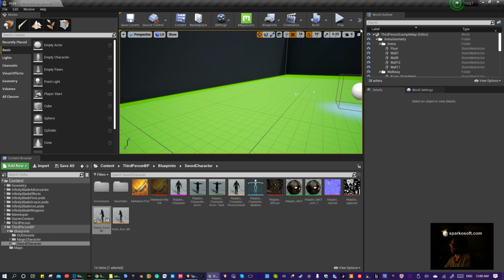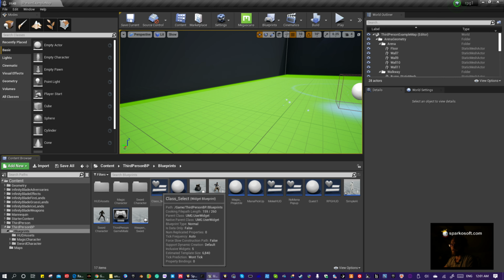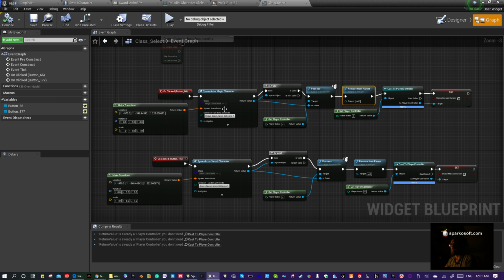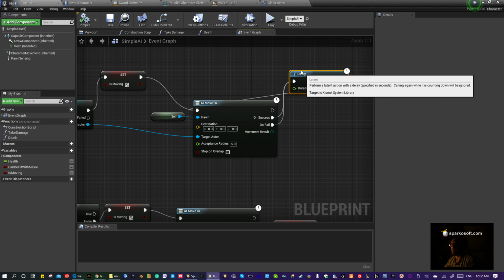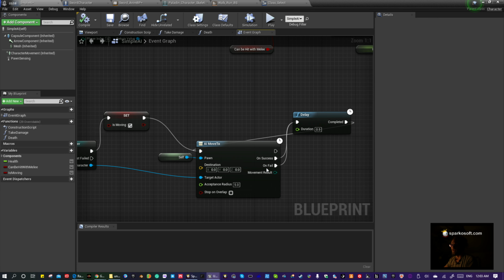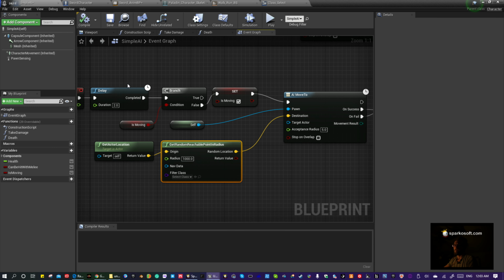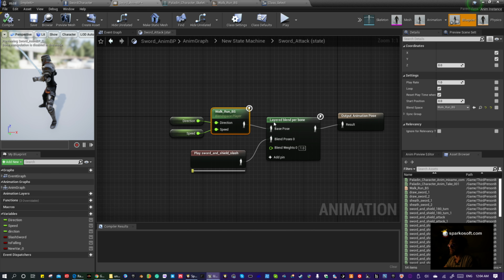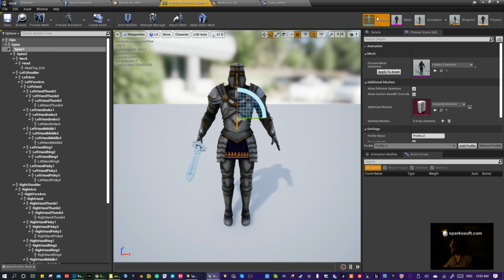Week 6 UE4 layered animation